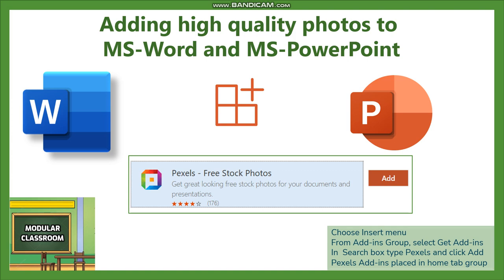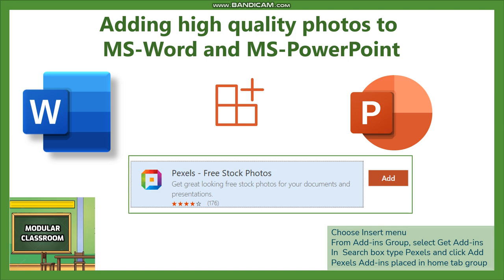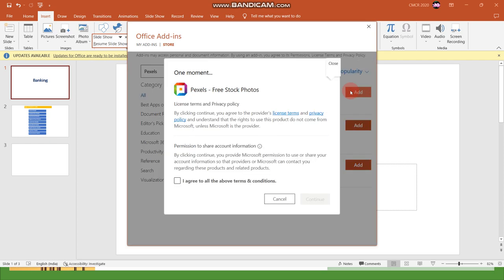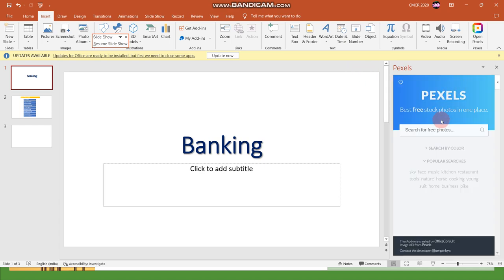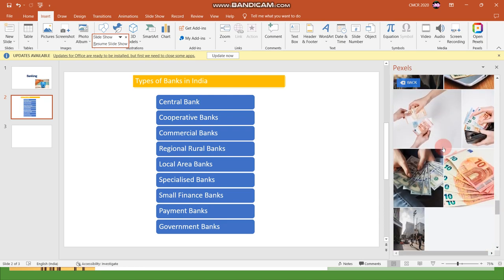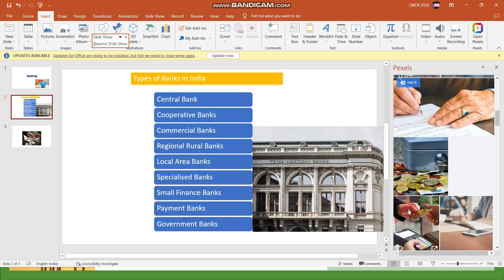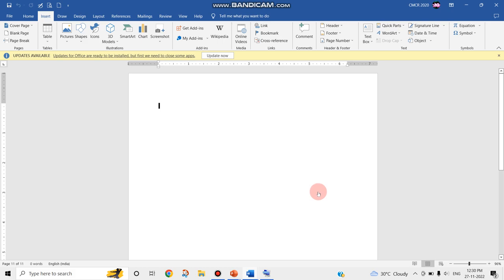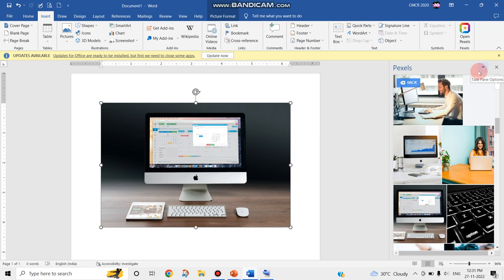Adding high quality photos to MS-Word and MS-PowerPoint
Choose Insert menu
From Add-ins Group, select Get Add-ins
In  Search box type Pexels and click Add
Pexels Add-ins placed in home tab group